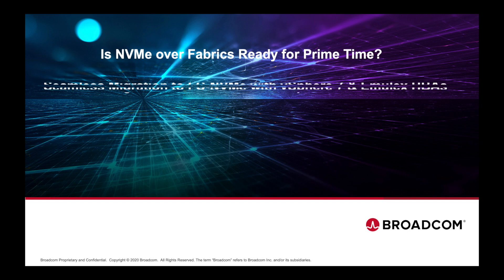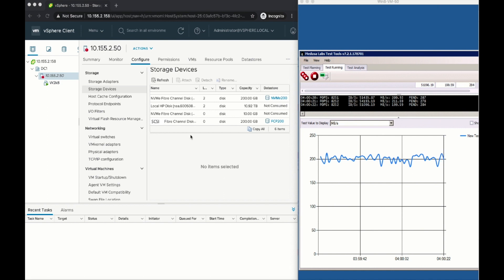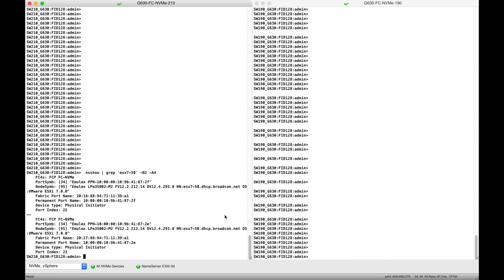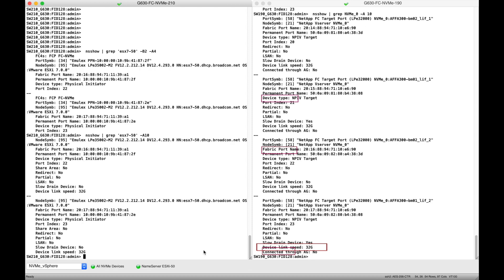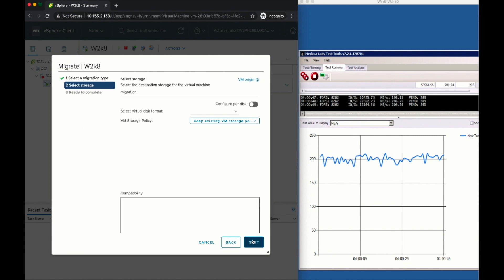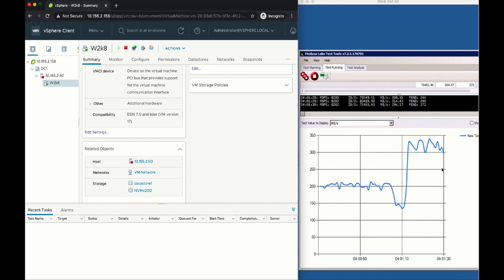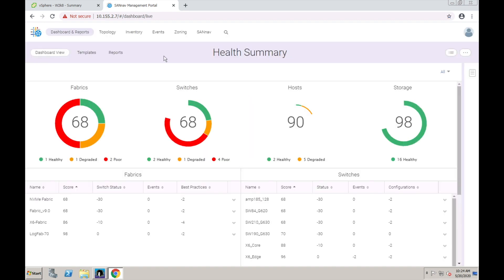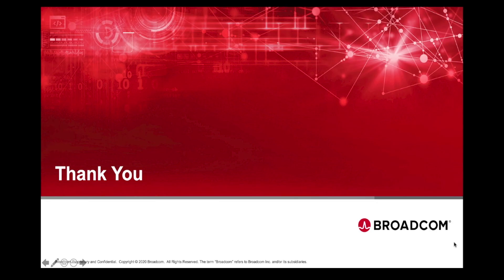Seamlessly migrate to FC-NVMe with vSphere 7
This short demonstration shows how to seamlessly migrate VMs from SCSI LUNs to NVMe Namespaces and double the application performance while using the existing infrastructure thereby running SCSI and FC-NVMe concurrently on the same physical ports in a Brocade SAN.

With FC-NVMe available on newer All Flash Arrays and FC SAN already supporting NVMe, many IT organizations have been eager to unleash the performance of NVMe to accelerate business critical applications.
With vSphere 7 hypervisor support is now available and ready for production using the exact same provisioning steps for storage across hypervisor, SAN and storage arrays.

With storage vMotion business applications can seamlessly migrate from SCSI to FC-NVMe with no disruption nor downtime doubling the application performance in the process.